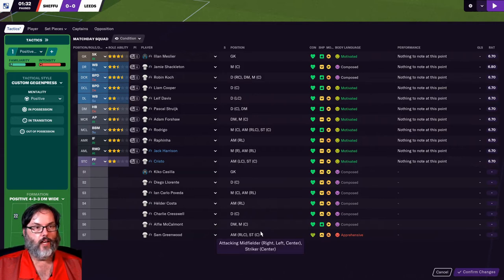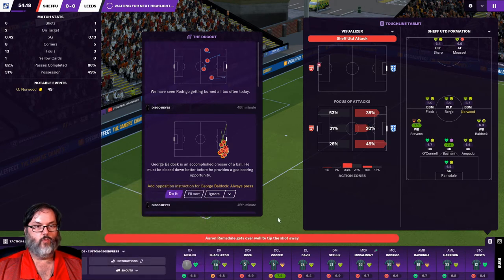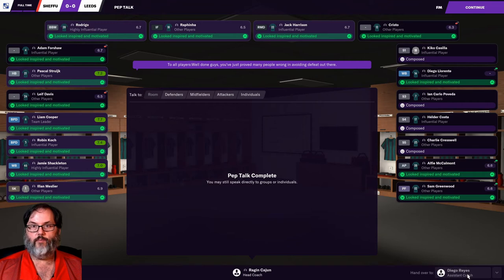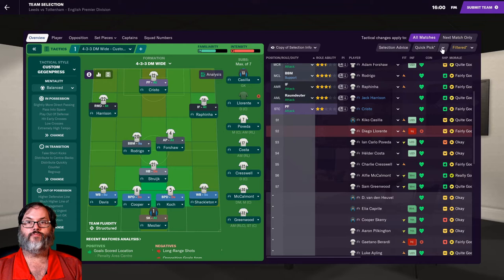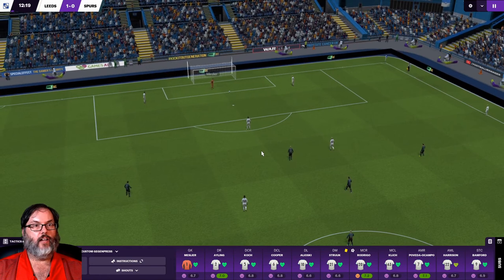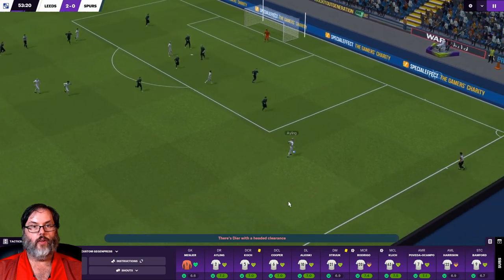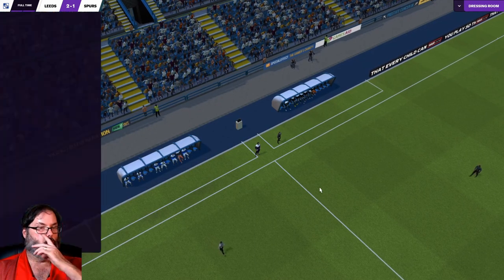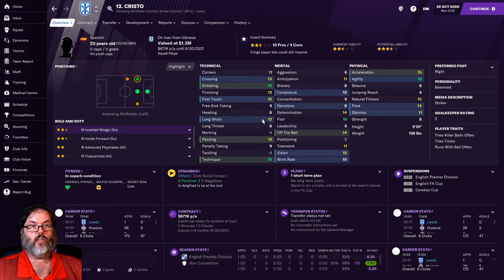LEEDS UNITED FM21 BETA - Ep. 2 - HOT SPURS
Welcome to the Football Manager Beta for FM21!  Our beta save will follow Leeds United on their journey as they return to the Premier League for the first time in 16 years.  Can we replace Marcelo Bielsa and keep Leeds United up?  That is our challenge.  As this is a beta save, I expect this to be 1-2 seasons in length up until the official release date for FM21 which is November 24.

Come on Mighty Whites, March on Together and establish yourselves as a top flight club once again!